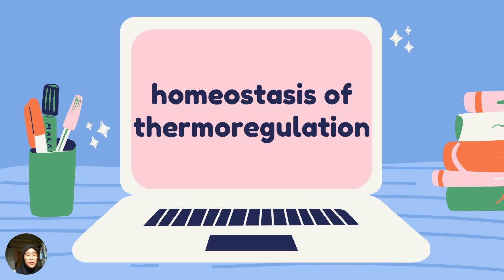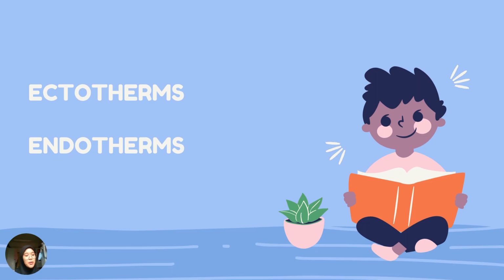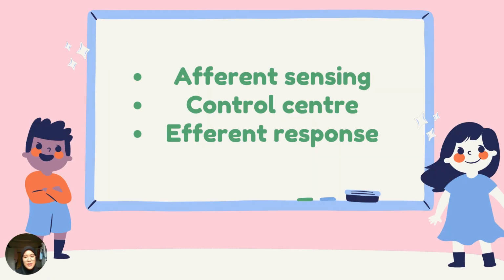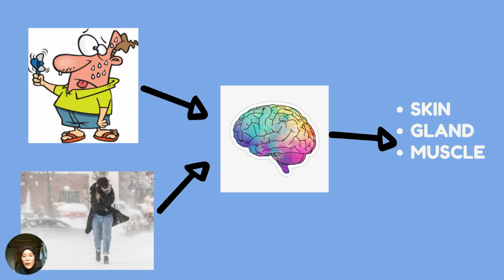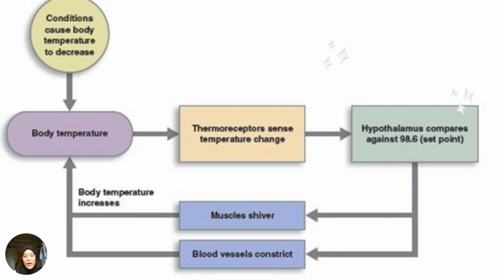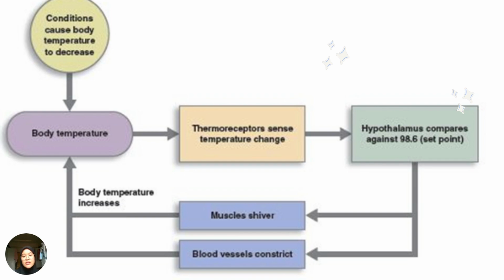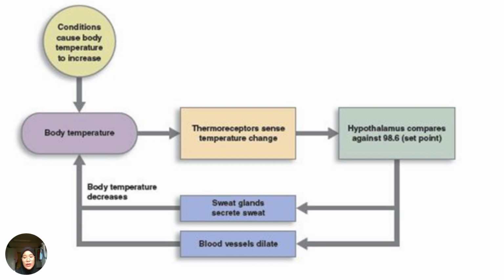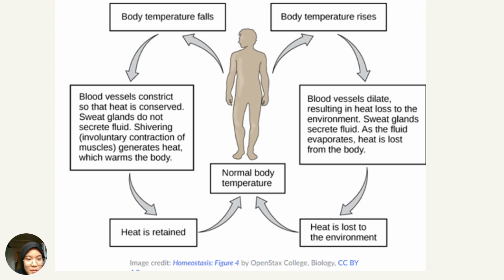homeostasis of thermoregulation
VIIB1102 INDIVIDUAL PRESENTATION
U2005182